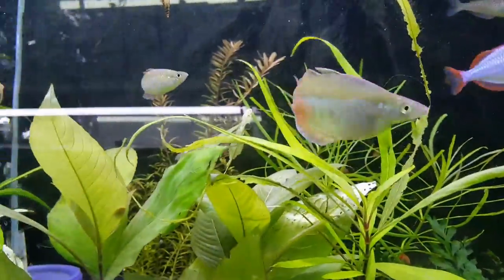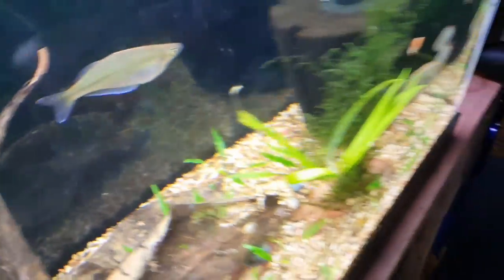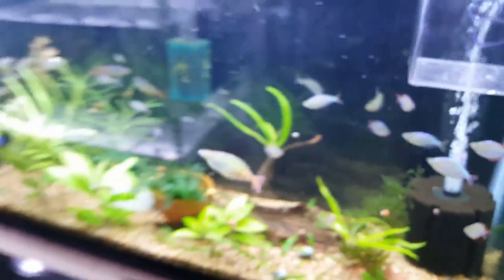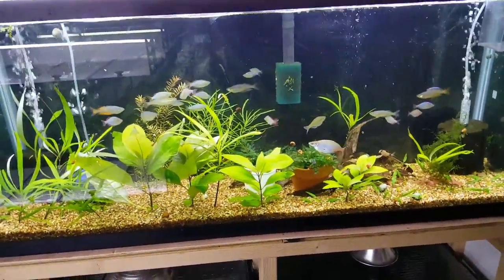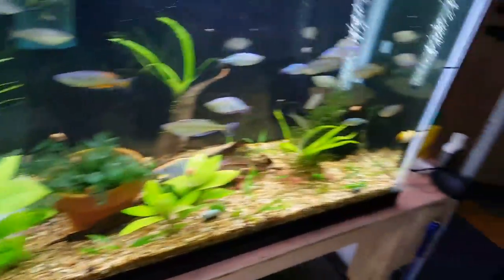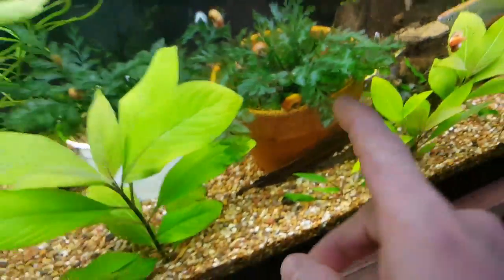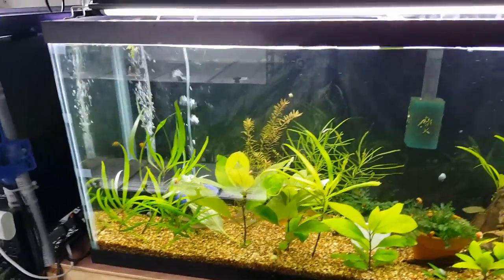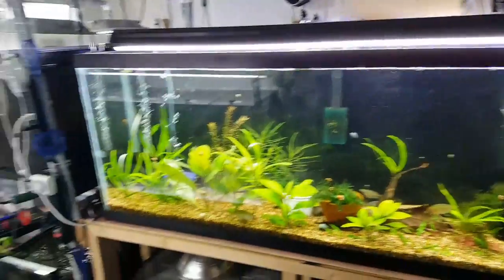Belheri Rainbowfish Showing Amazing Colors!!!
Just a quick shot of my %% gallon rainbow tank, and the Belheri Rainbow showing off some amazing early morning colors, the recording does not do it true justice sadly.